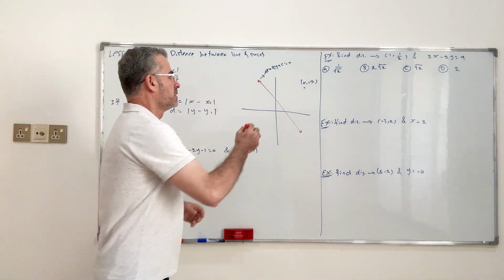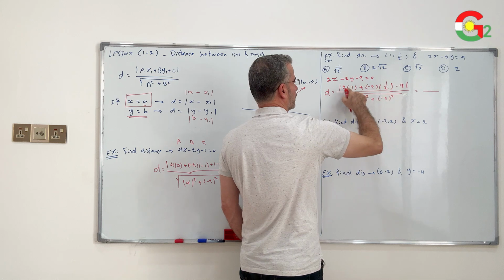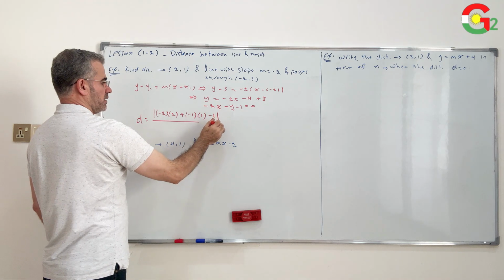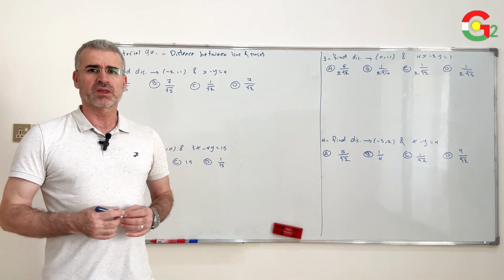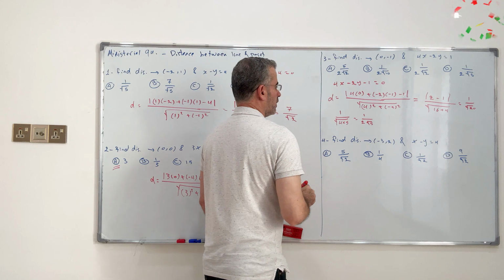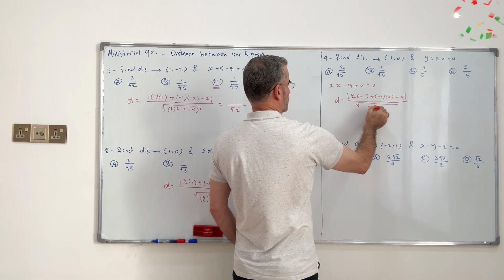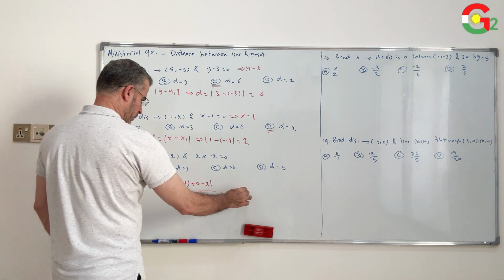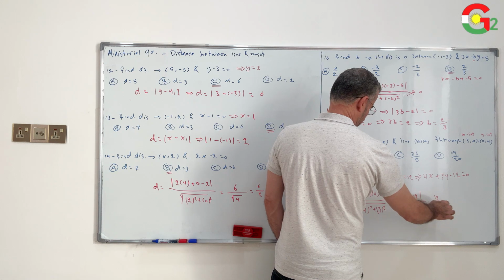lesson (1-2)_ distance between point & line with Ministerial Questions -13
@In this video, we explain step-by-step how to find the distance between a point and a line using the official formulas and graphical interpretation.
This lesson includes Ministerial Questions commonly asked in national exams, making it ideal for Grade 12 students preparing for final mathematics assessments.